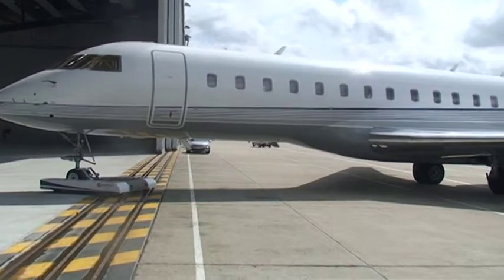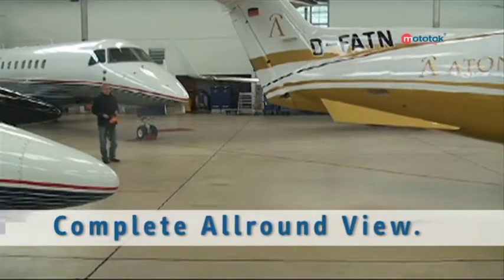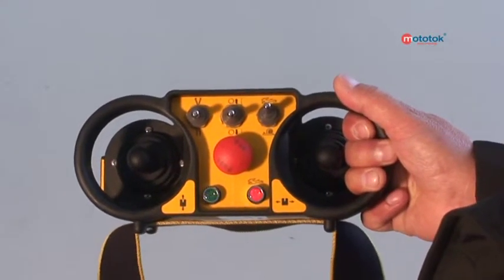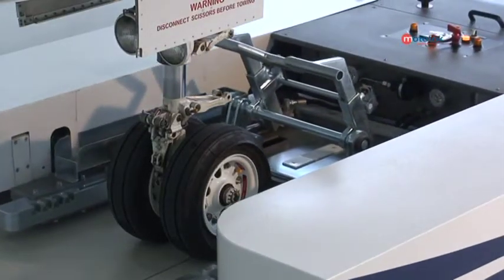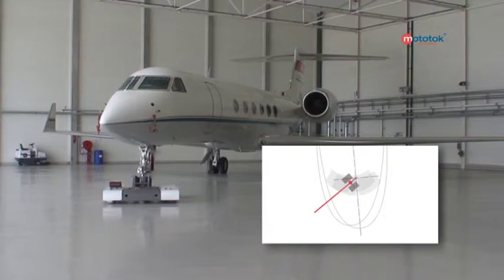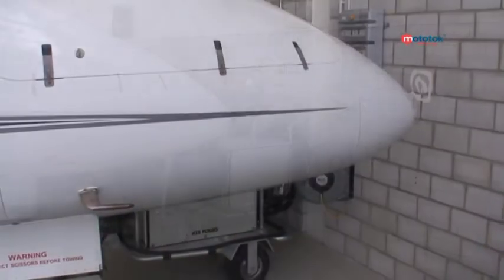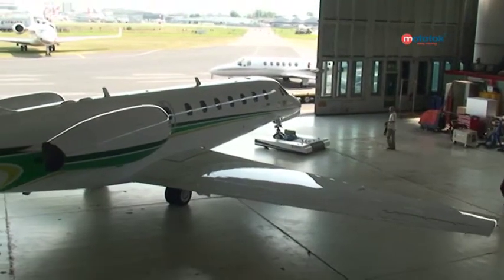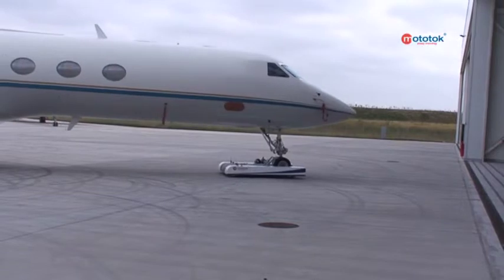VTS 01 1